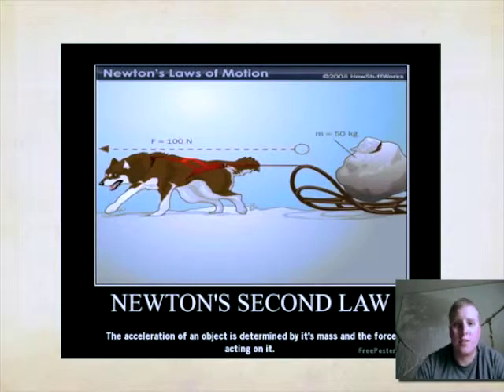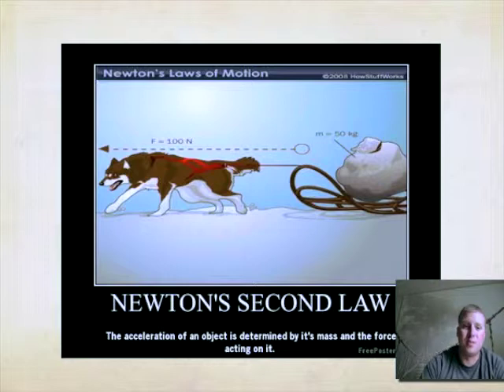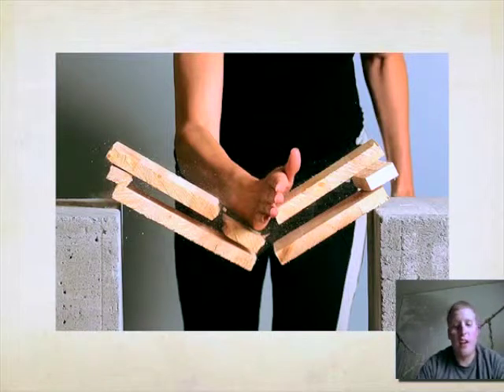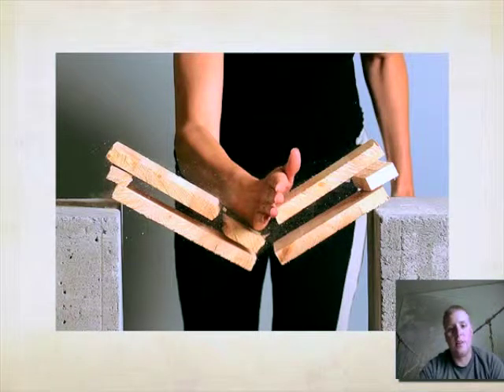Physics Video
This video is about Physics Video